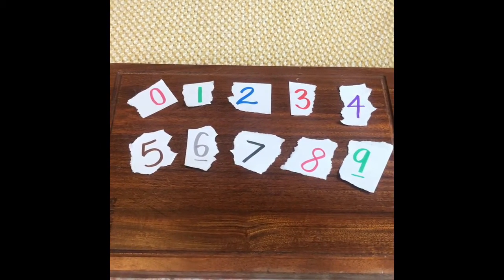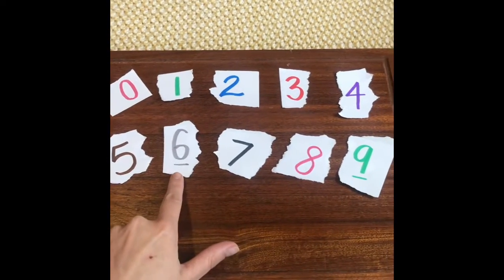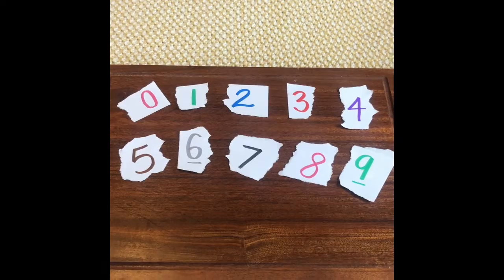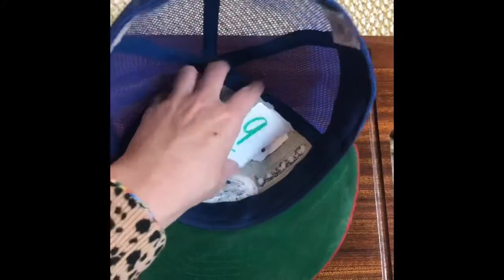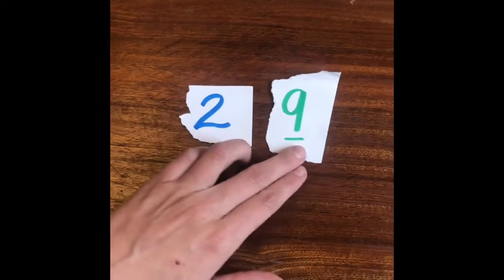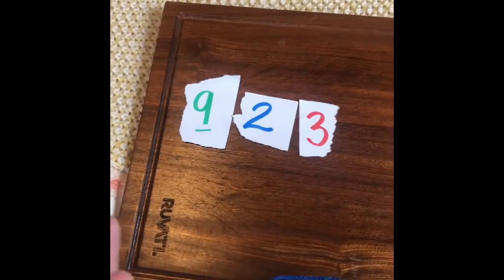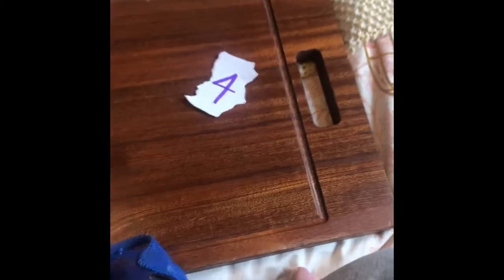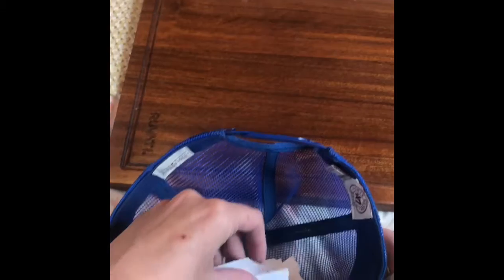5/14- RhinoCat Math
Welcome back to Place Value Thursday!
Instructions for place value activity are as follows:
Write the numbers 0 through 9 on separate index cards or scraps of paper and place them in a container, like a hat or box. Draw one to three cards or scraps out of the container. Make different numbers. For example, if you pull the digits 3, 6, and 9, you can make the numbers 3, 6, 9, 36, 39, 396, 693, etc. Challenge yourself to make as many numbers as possible using the cards. What is the smallest number your child can make? What is the largest number? Compare numbers by looking at the largest place values.